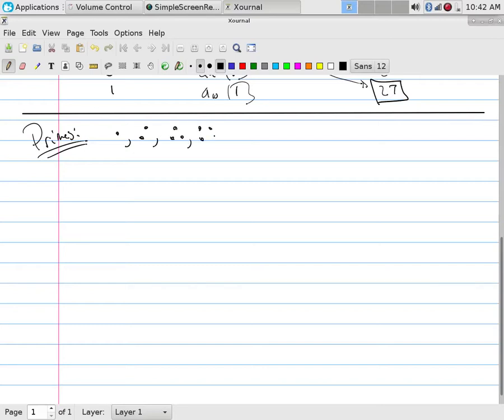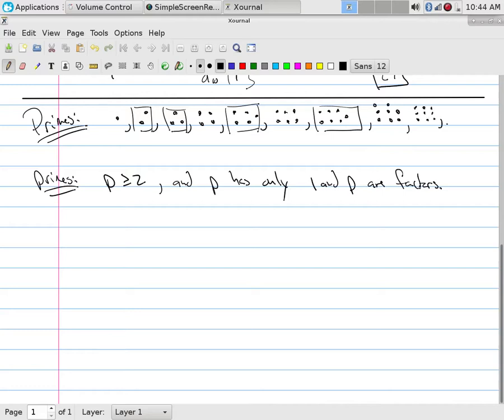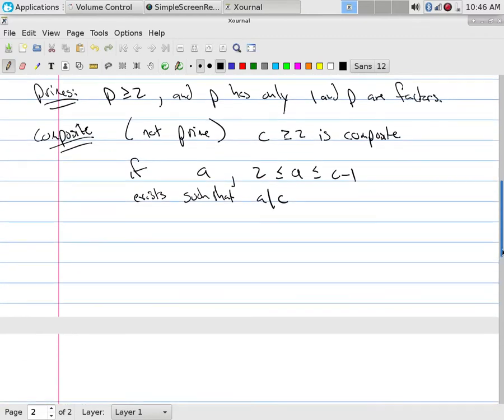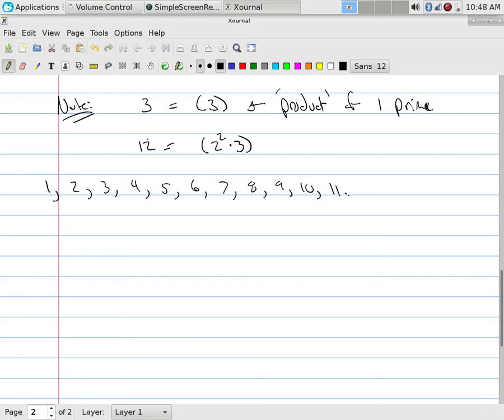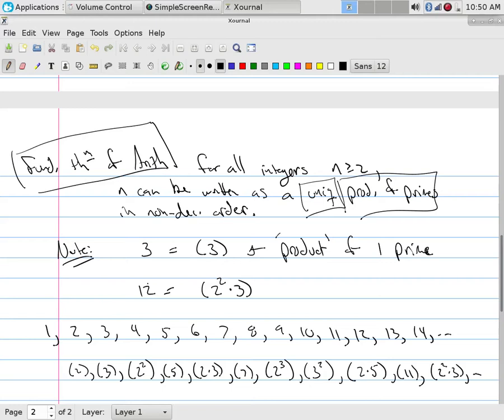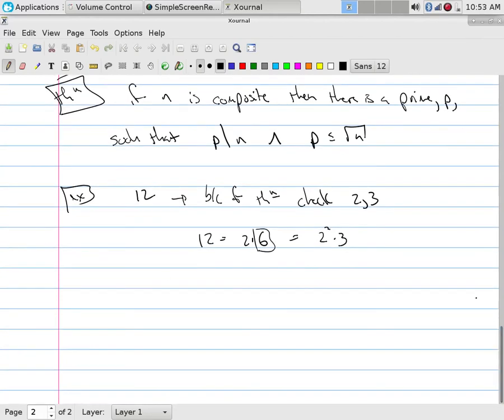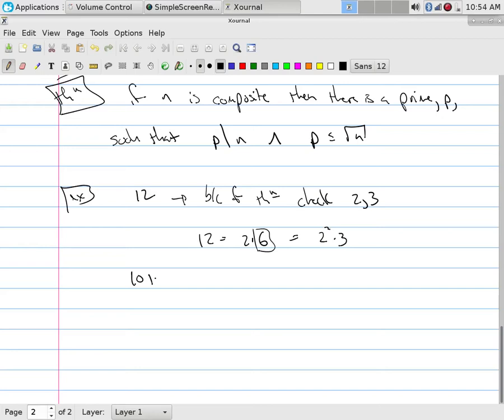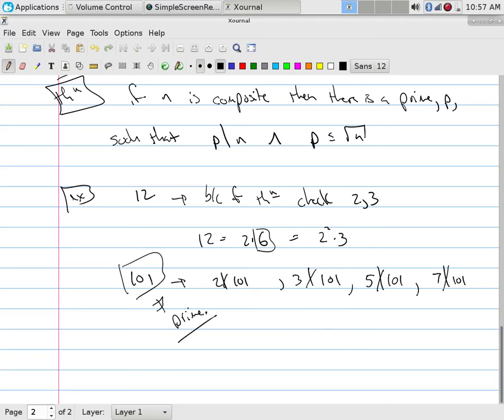Number Theory: Primes